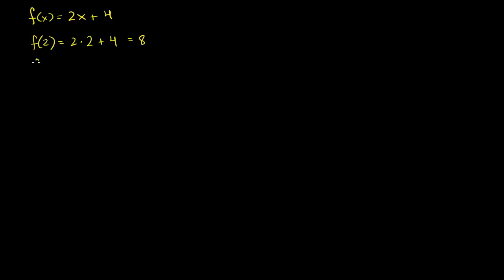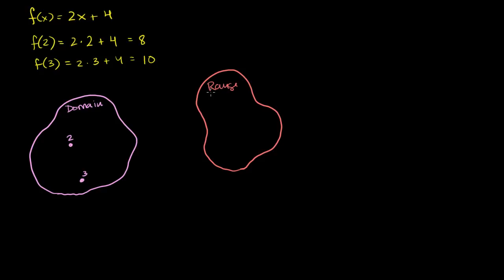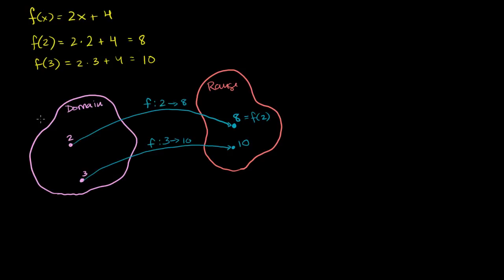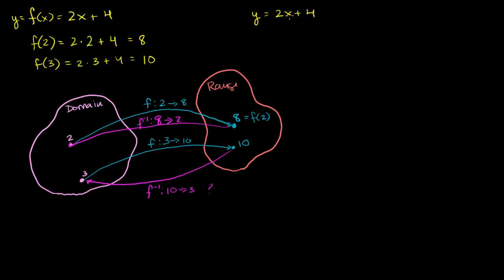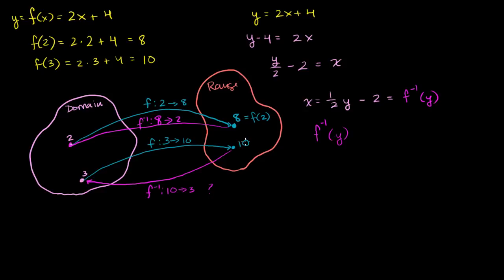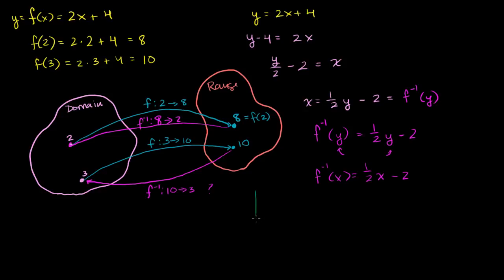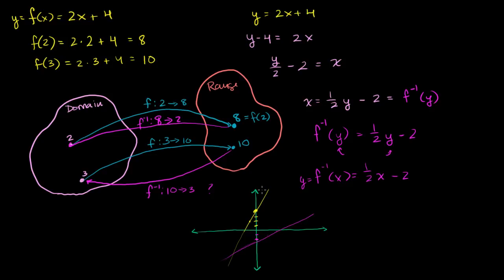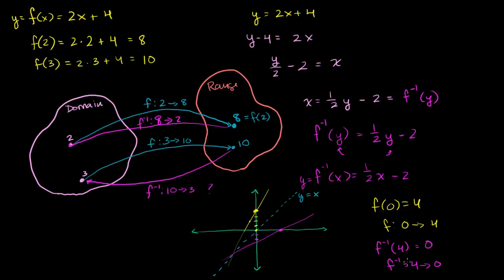Introduction to function inverses | Functions and their graphs | Algebra II | Khan Academy